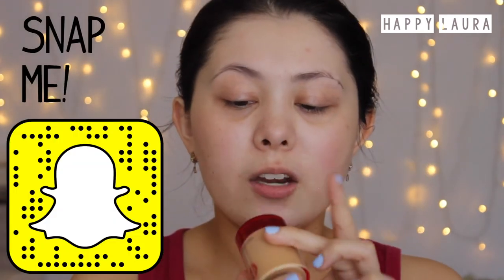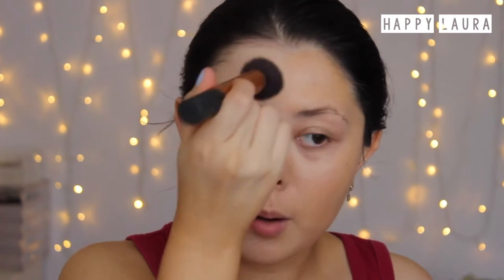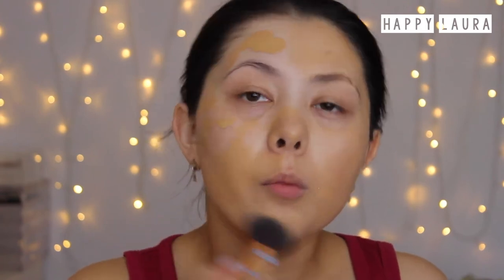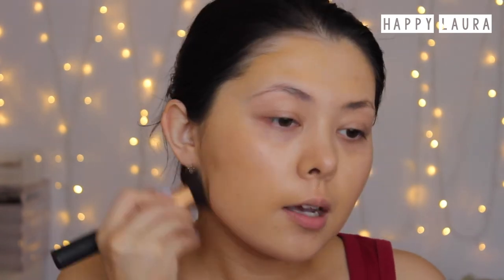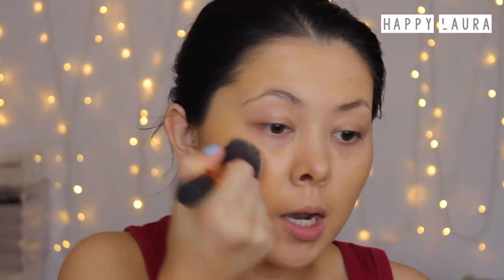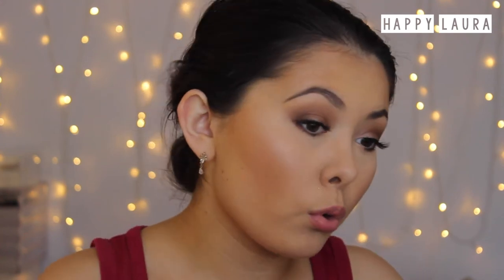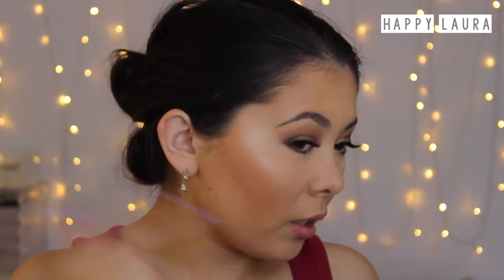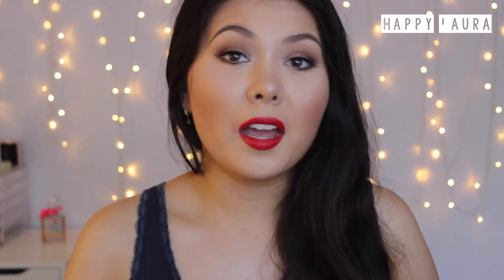FIRST IMPRESSIONS: Kho Gen Do Aqua Foundation Review + Demo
Hello my loves! Today I have a first impression and review of the Kho Gen Do Aqua Foundation. I have mine in the shade 143 and I have combination skin, with an oily tzone. If you would like to see my thoughts then just keep watching! xx